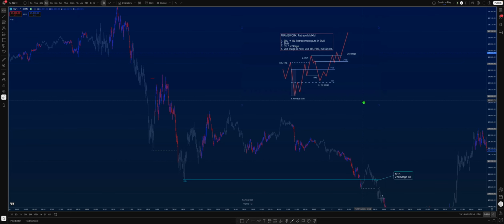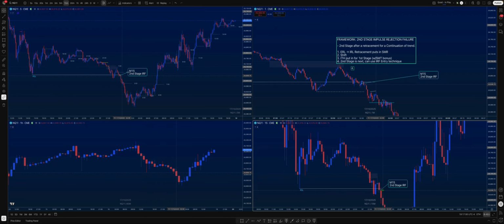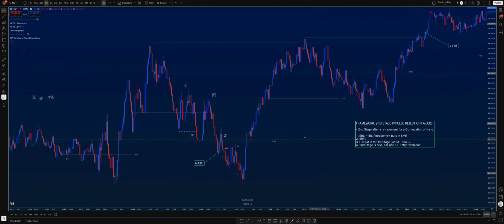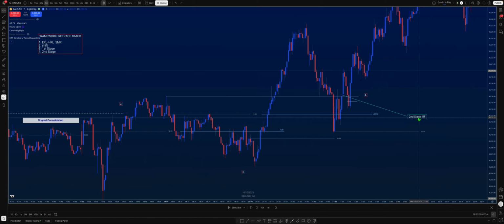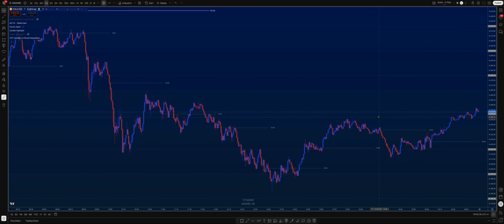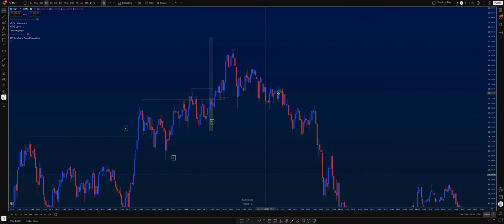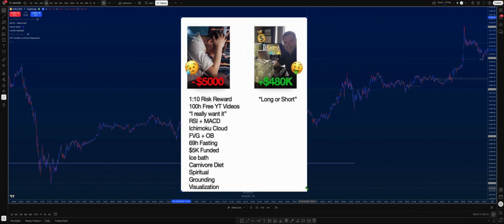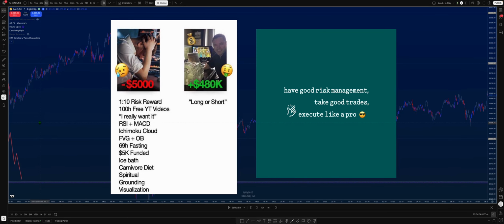Retrace MMXM Framework - Straightforward way to find 2nd stage